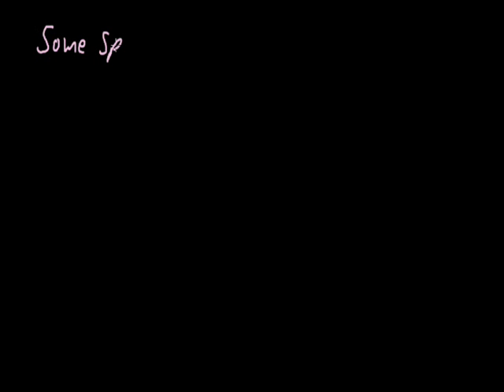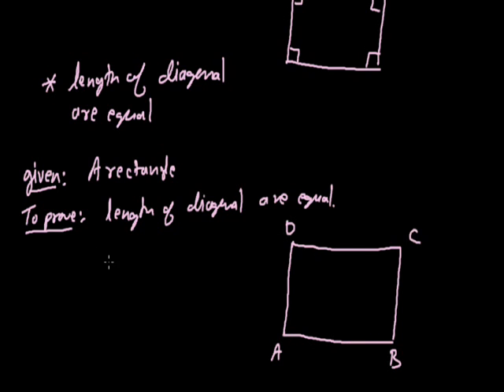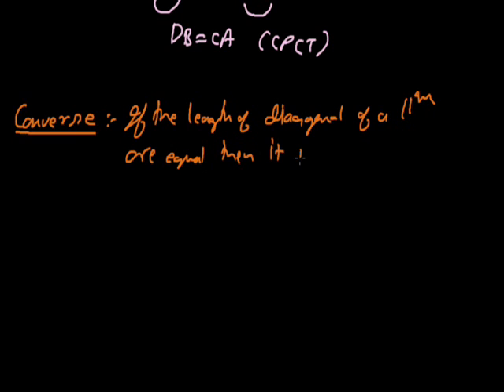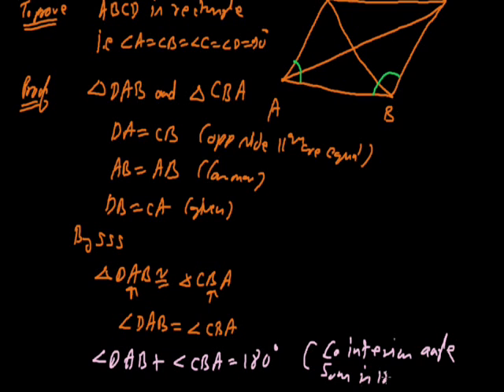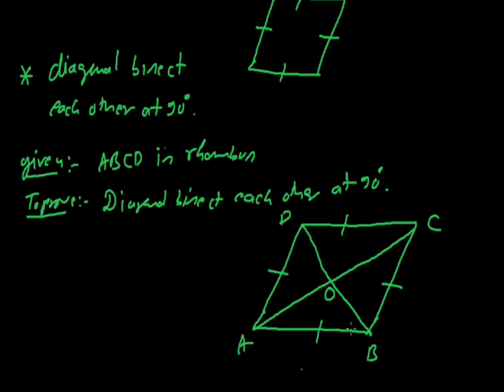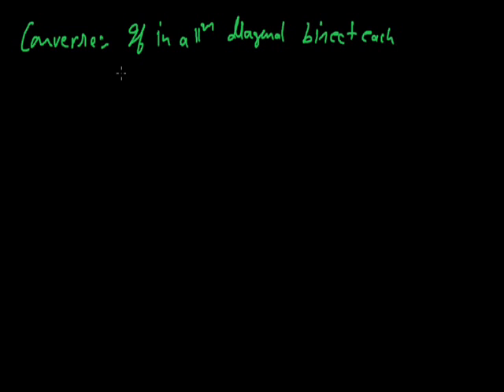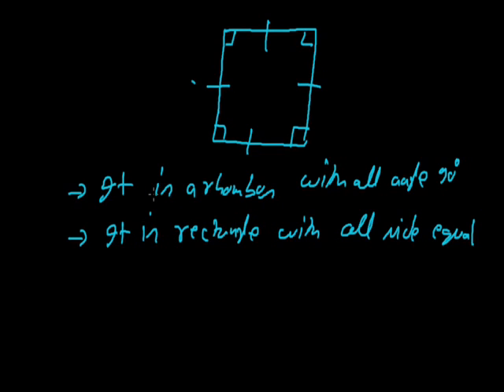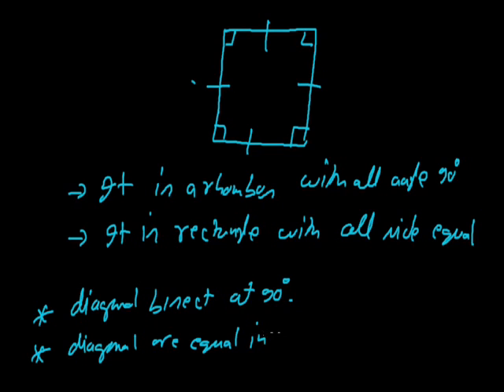Quadrilateral 004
Special types of quadrilateral(Rectangle, rhombus, square) grade ix